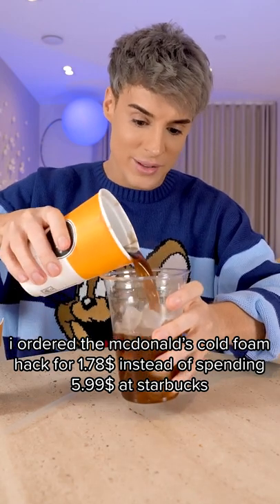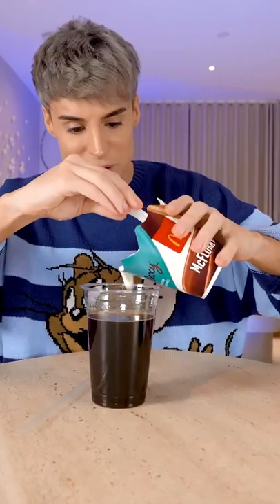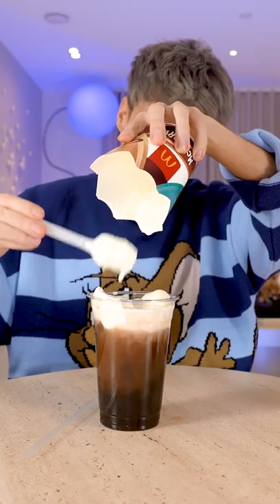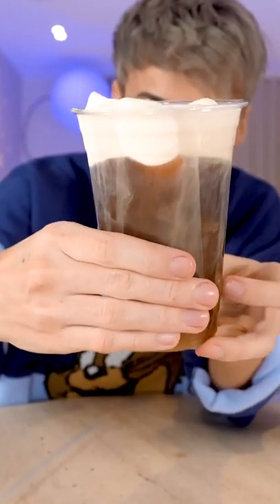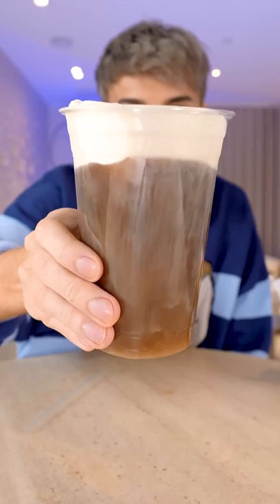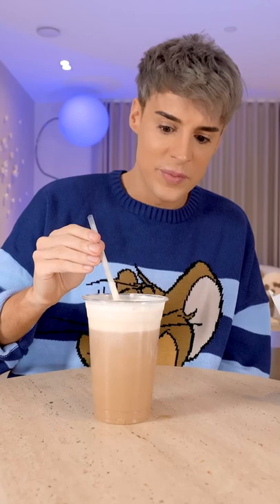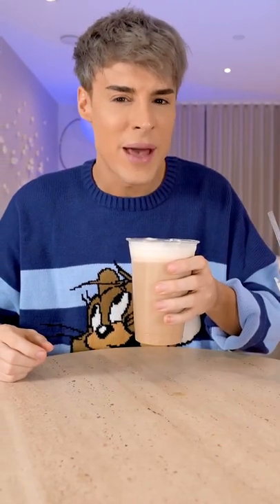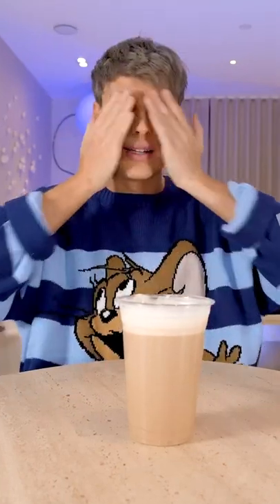i tested the 1.79$ mcdonald's cold foam coffee hack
i'm about to save up so much money